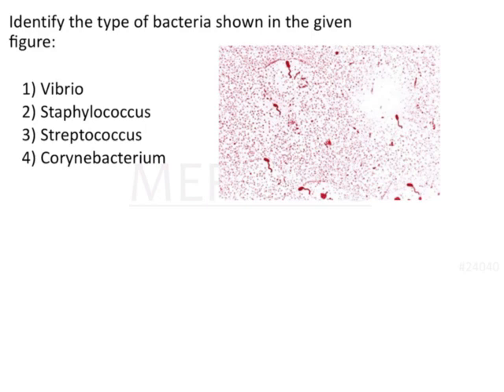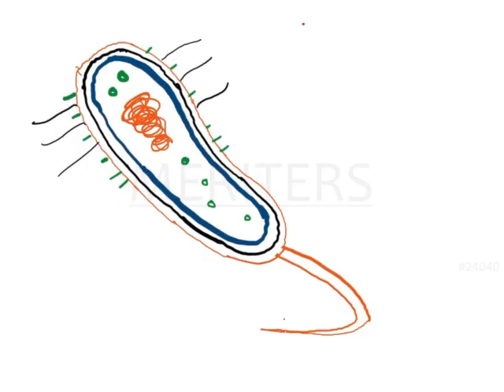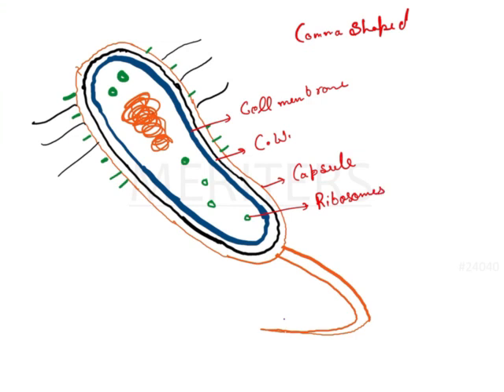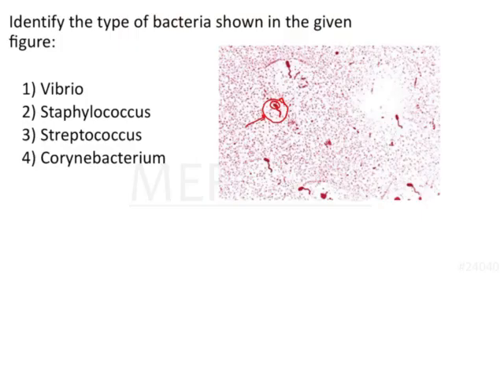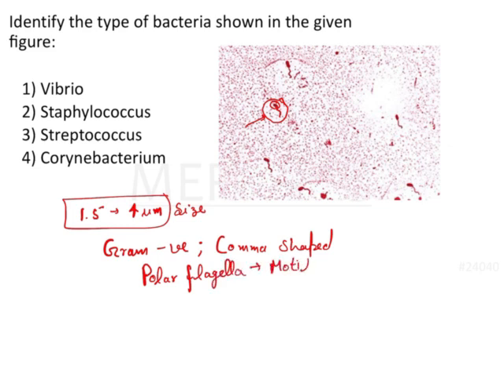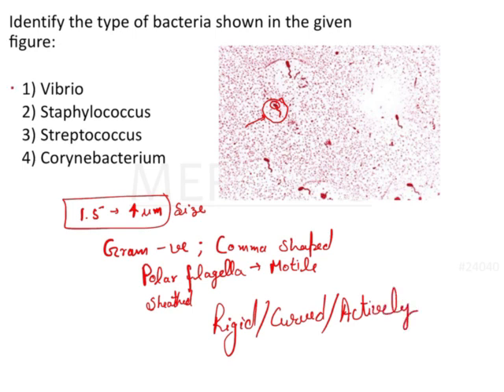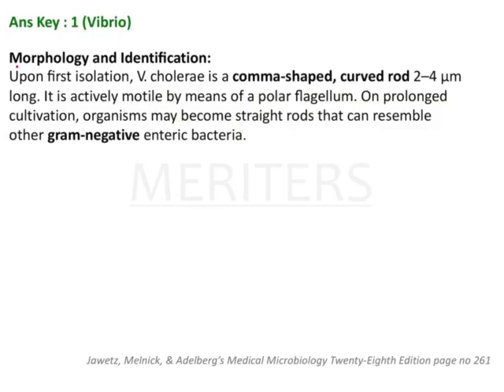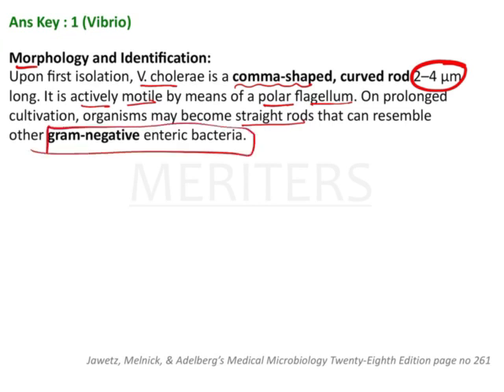NEET MDS | INICET - Biochemistry | Explanatory Video | MERITERS